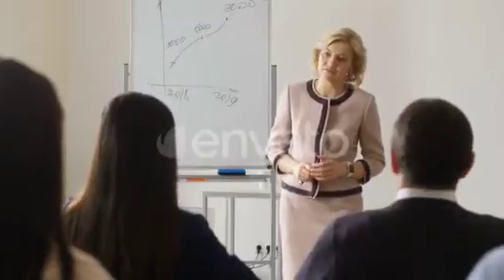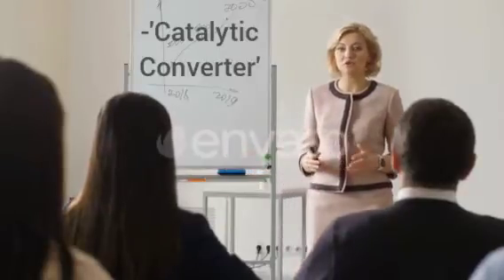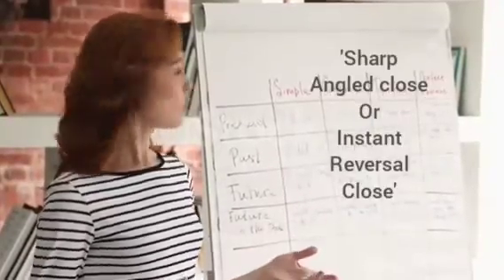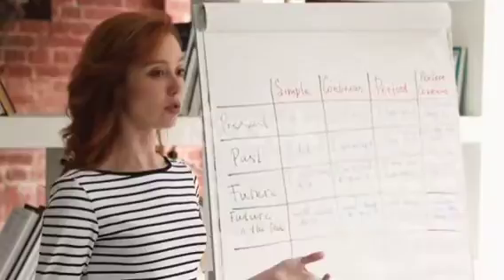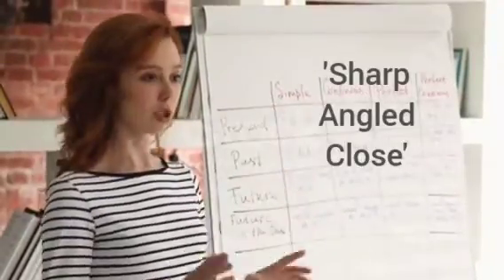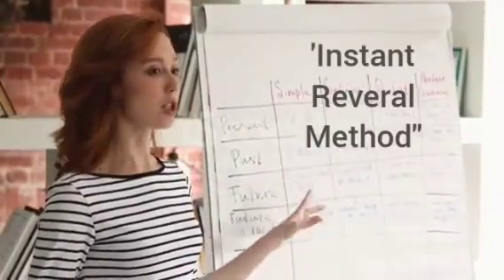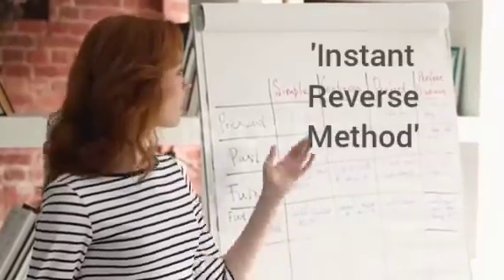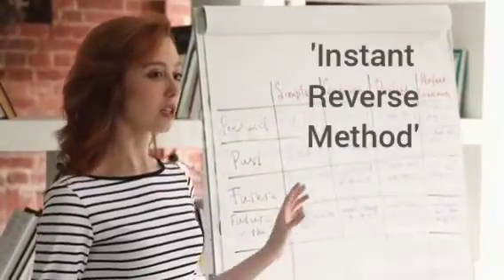'Malaysian auto industry is warned of catalyatic converters subject to theft'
Malaysian auto industry warned of calayatic converters are subject to thefts,